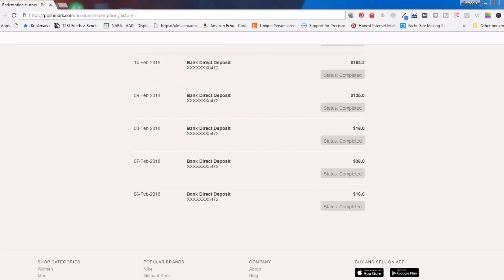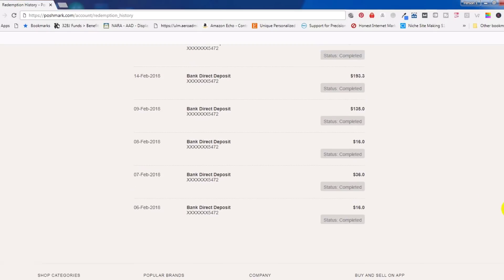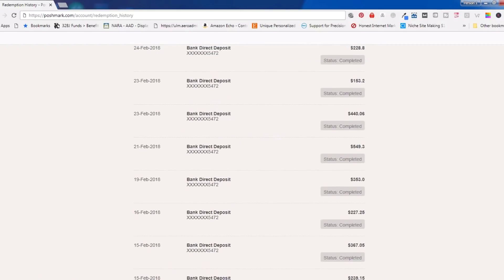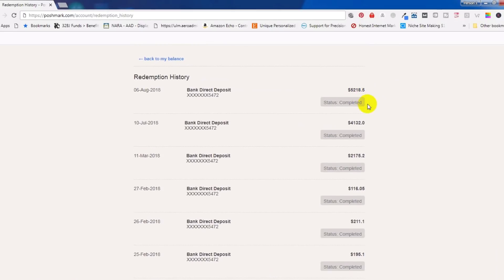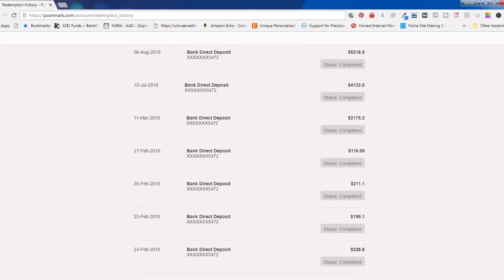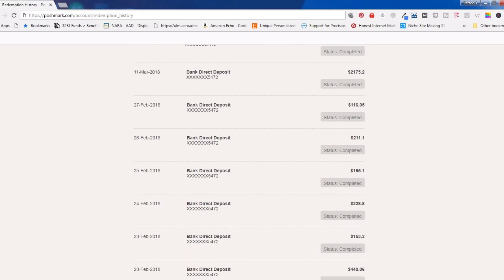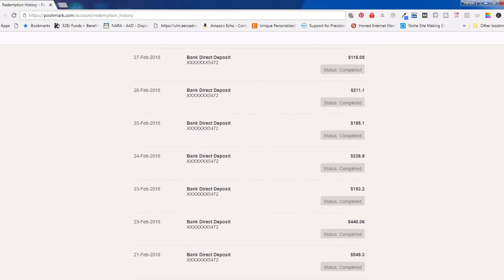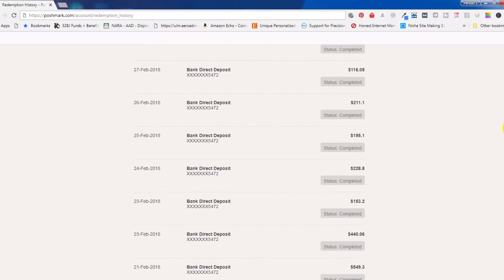How I make $5000 Per Month On Poshmark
Do you sell on Poshmark? Want to learn how to make $5,000+ per month like me?

Learn the secret trick I use to generate over $5,000 per month simply selling on Poshmark.

Moms & Dads can do this in their spare time without lifting a finger!